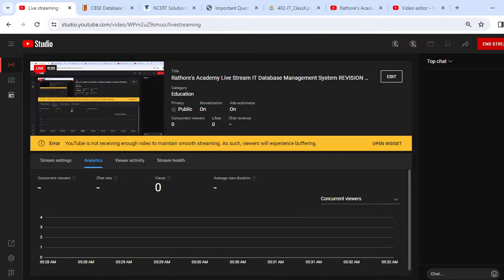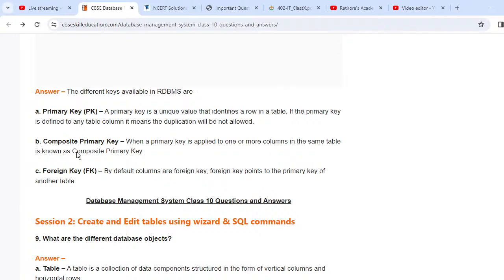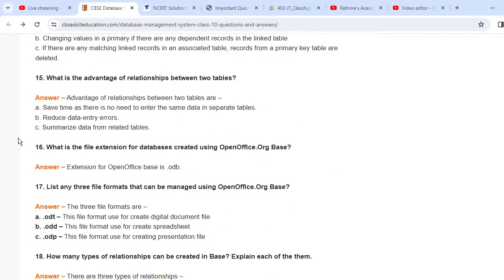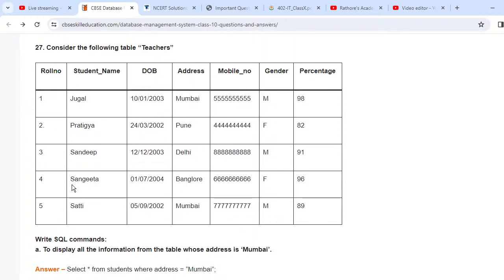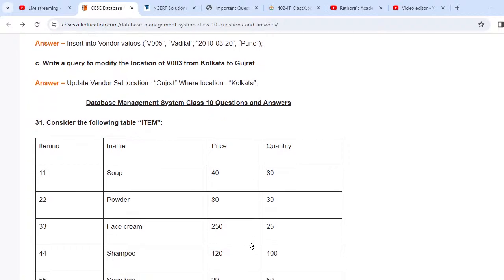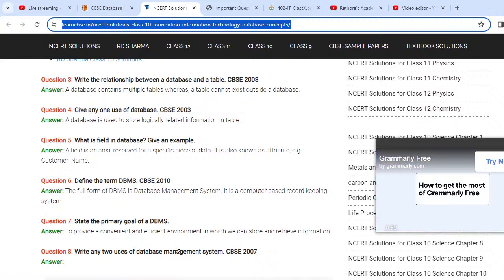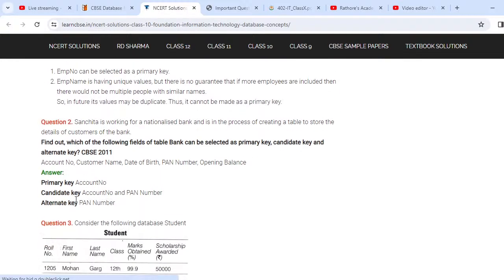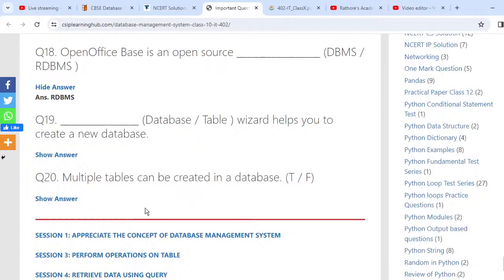Rathore's Academy Live Stream IT Database System Important Question REVISION CBSE -23 CLASS 10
Important Question Answers of  Database Management System REVISION  CBSE BOARD -23 CLASS 10 IT-402
MCQ of  Database Management System REVISION  CBSE BOARD -23 CLASS 10 IT-402
Concepts of DBMS  All 5 sessions with NCERT All important Topics Covered
2.
3. Syllabus IT - 402 Session 23-24
4. Sample Question Paper From CBSE
5. Marking Scheme of Sample Q Paper

We will cover the following: You can Watch the detailed Videos too, Link is given with topics.

UNIT-3 RELATIONAL DATABASE MANAGEMENT SYSTEMS (BASIC)
SESSION 1: APPRECIATE THE CONCEPT OF DATABASE MANAGEMENT

The Topics Covered are:
SESSION 1: APPRECIATE CONCEPT OF DATABASE
MANAGEMENT SYSTEM
SESSION2:CREATE AND EDIT TABLES USING WIZARD & SQL COMMANDS
* DBMS and RDBMS : Tables, Columns Rows, Attributes Tuples, Fields records,
* Keys : primary key, foreign key, candidate key, alternate key composite primary key, Referential integrity
* DATABASE OBJECTS : Tables,  Columns or Fields or Attributes, Rows or Records or Tuples,
* CREATING DATABASE USING OPENOFFICE :: CREATING DATABASE USING OPENOFFICE, Using Design View
* Data Types
• Numeric Types
• Alphanumeric Types
• Binary Types
• Date time
• Other Variable types
SESSION 3: PERFORM OPERATIONS ON TABLE
* Inserting Data In The Table
* Editing Records In The Table
* Deleting Records In The Table
* Field Properties : Format, Default values, Entry Required, Length, Auto value
* Sorting Ascending and /descending Order
* Relationships between tables: Types (One to one, one to many or MANY to ONE, many to many)
* Creating Relationship between tables , Remove the Relationships
SESSION 4: RETRIEVE DATA USING QUERY
* Query Creation Using Wizard
* Creation Of Query Using Design View using SQL query
SESSION 5: CREATE FORMS AND REPORTS USING WIZARD
* Creating Form Using Wizard
* Creating Form Using Design View
* Creating Report Using Wizard